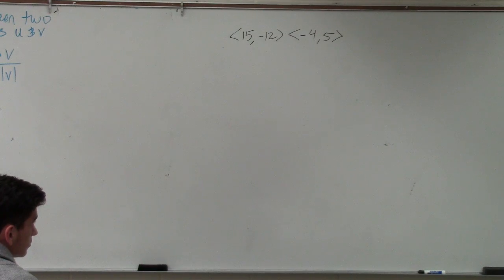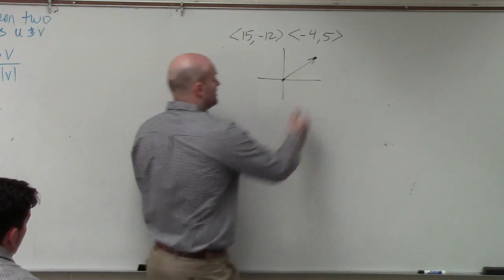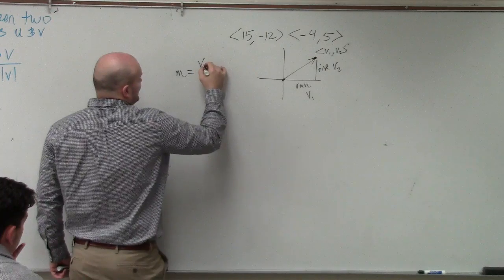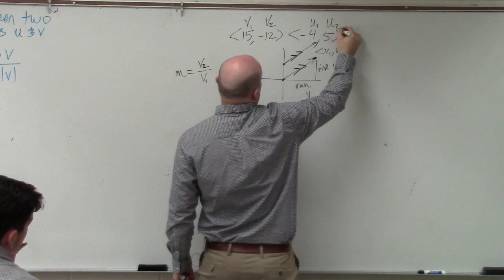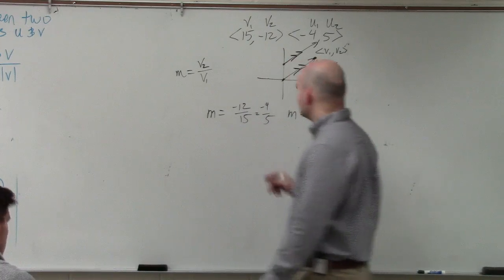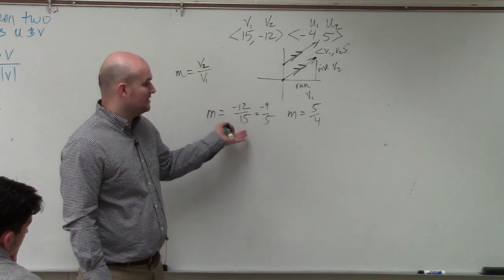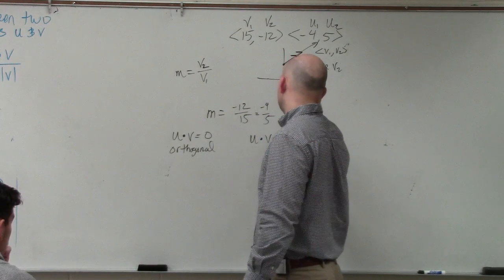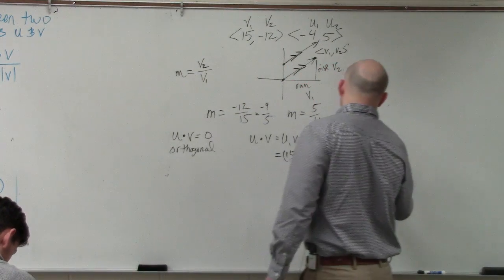How to determine if two vectors are parallel, orthogonal or neither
Learn how to determine if two vectors are orthogonal, parallel or neither. You can setermine whether two vectors are parallel, orthogonal, or neither uxsing the dot/cross product or using the slope formula.

Recall that two lines are parallel if they both have the same slope and are perpemdicular/othorgonal is the slope of one of the lines is the negative of the reciprocal of the slope of the other line.

Also, if the scalar/dot product of two vectors gives zero then the two vectors are perpendicular/orthogonal but if the magnitude of the cross/vector product of two vectors is zero, then the two vectors are perpendicular.

Timestamps:
0:00 Intro
0:45 Start of Problem

Corrections:
1:00 Made a mistake, m is equal to - 5/4